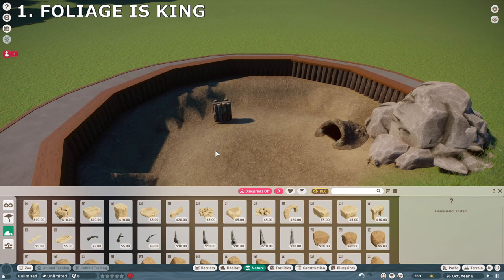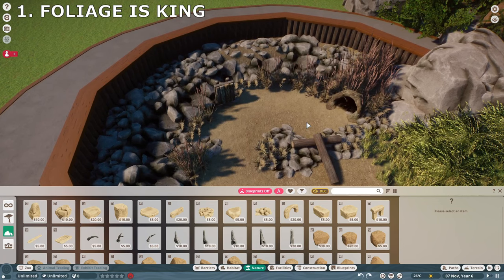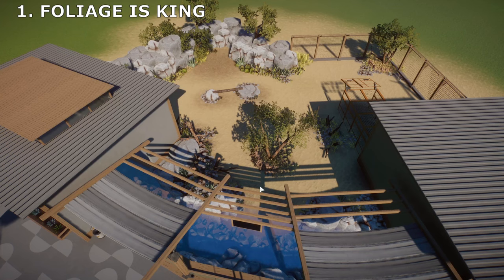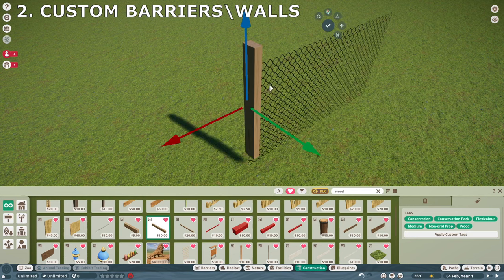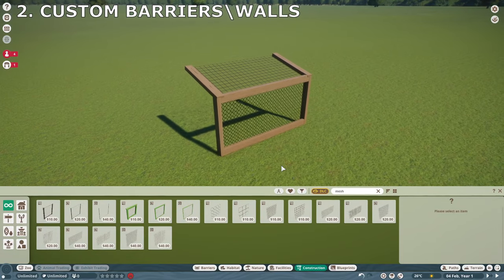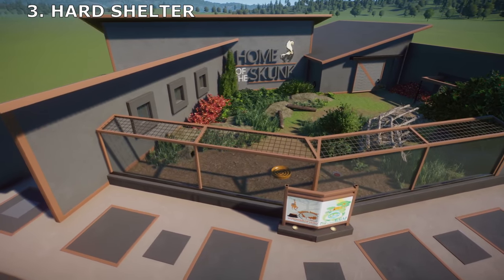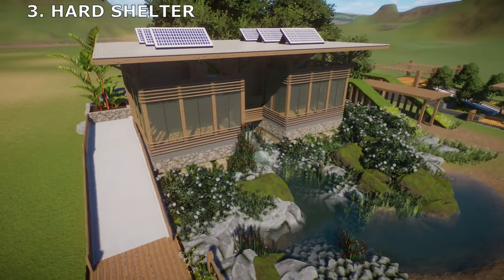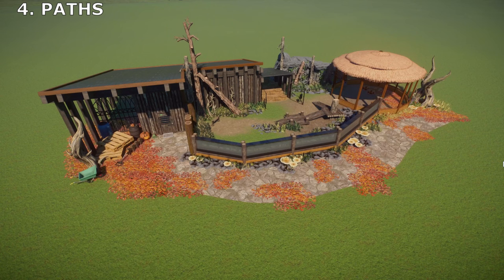Planet Zoo: How To Make Better Habitats | Tutorial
In this planet zoo tutorial I show you how to go about making better looking and nicer habitat enclosures.

VIDEO CONTENT TIMESTAMPS

0:00 - Intro
00:19 - Foliage
05:17 - Custom Barriers
09:28 - Hard Shelter
11:38 - Paths
14:02 - Last Point and Outro